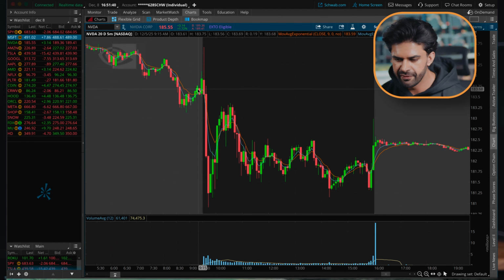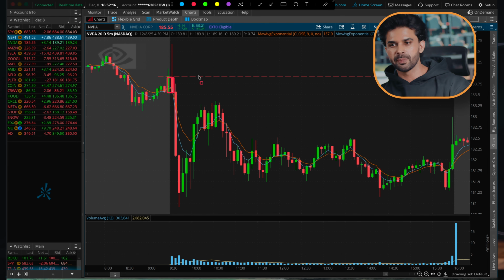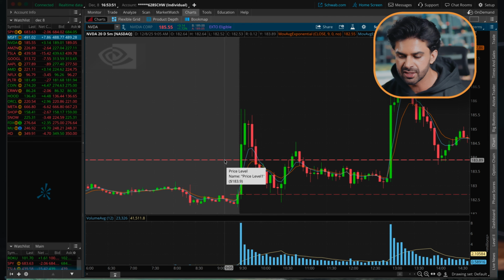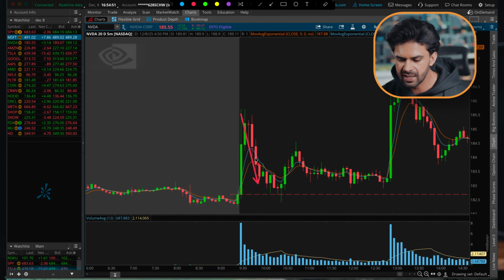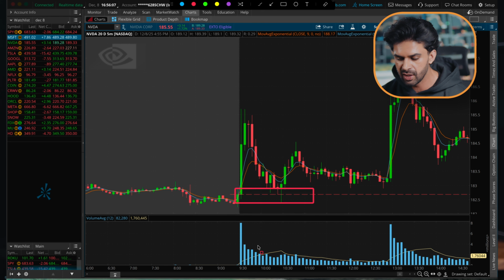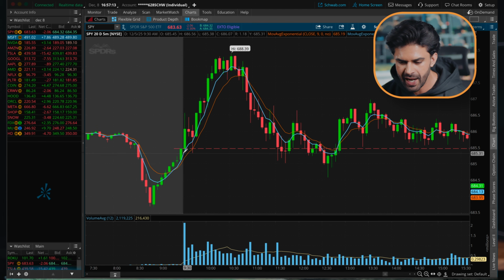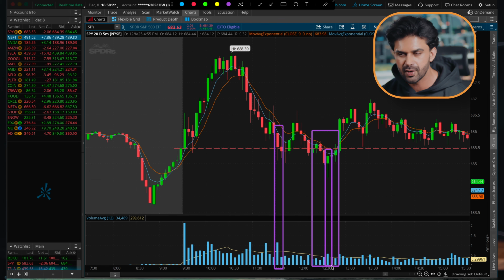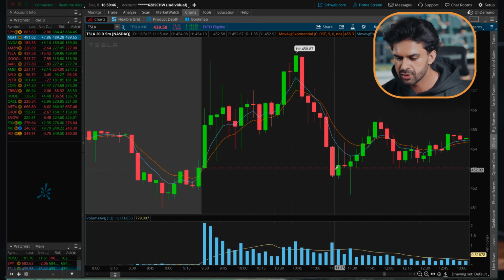The Simplest Way To Day Trade (With Real Examples)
In this video, I break down what the opening print is, why it matters, and how to use it to identify buyer vs seller control. This is a must-know concept for day traders looking to improve entries, exits, and overall consistency.

0:00 - Key Levels Every Day Trader Should Know
0:19 - What Is the Opening Print?
0:48 - Why the Opening Print Matters
1:00 - 3 Rules to Trade the Opening Print
1:38 - Opening Print = Sentiment & Control
1:56 - NVDA Opening Print Breakdown
4:54 - Volume Rules at the Opening Print
6:38 - SPY Opening Print Example
8:49 - Tesla Opening Print Example
10:14 - How to Use Opening Print With Other Levels
10:41 - Final Thoughts